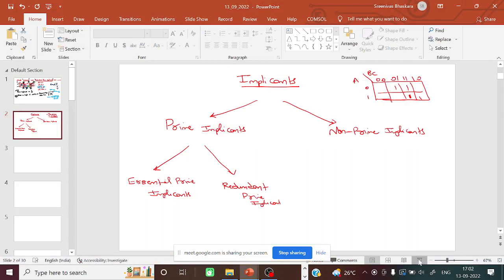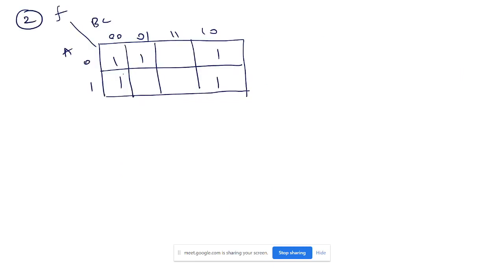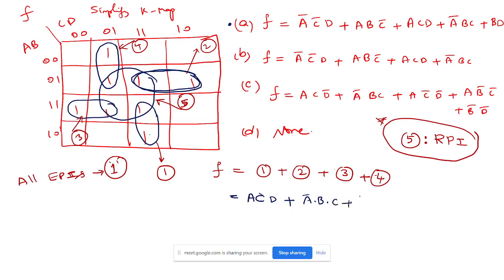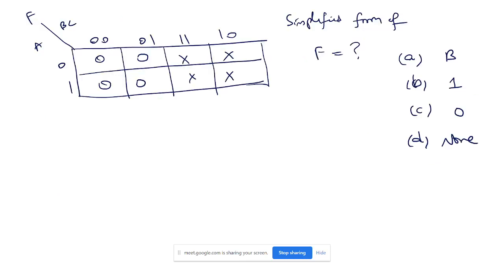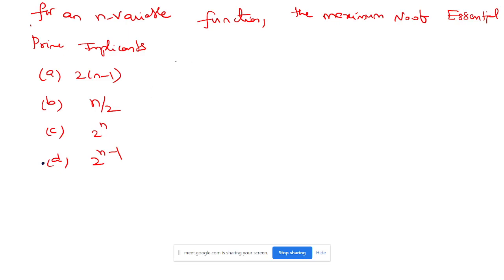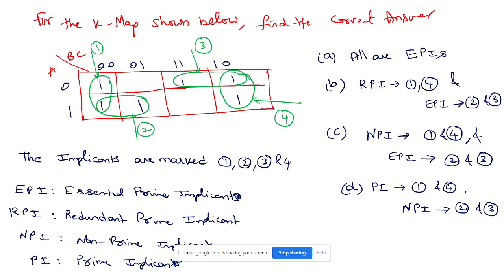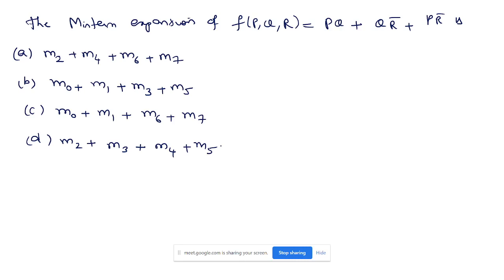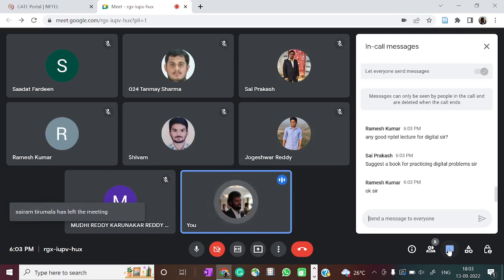GATE Preparation ECE3 | (Digital Circuits Miscellaneous problems in K-Maps) | ECE